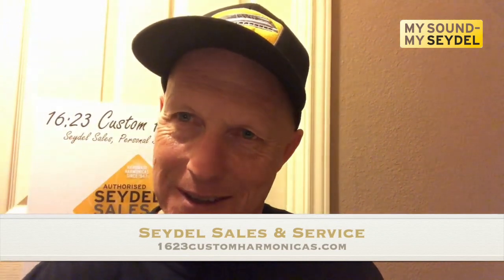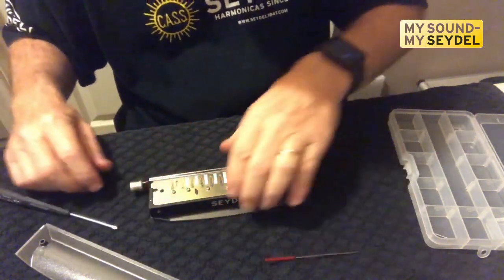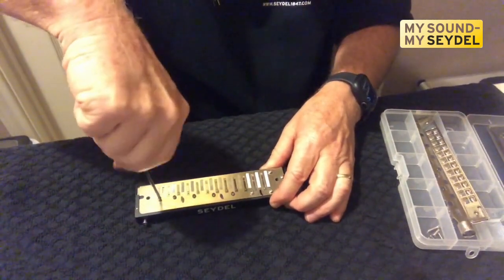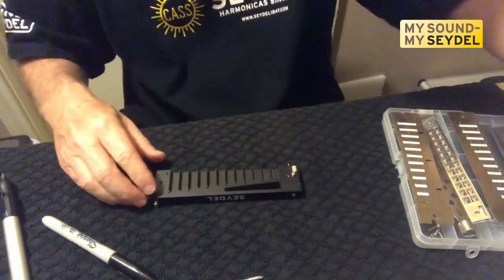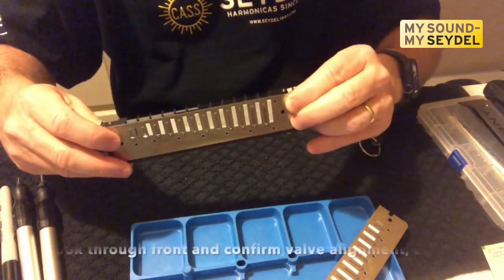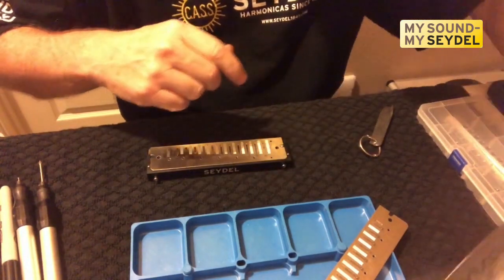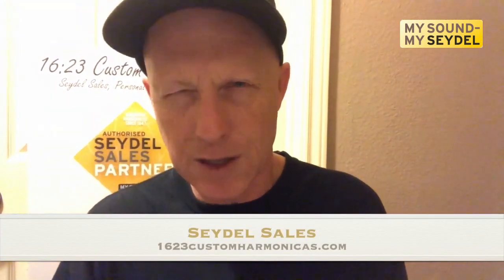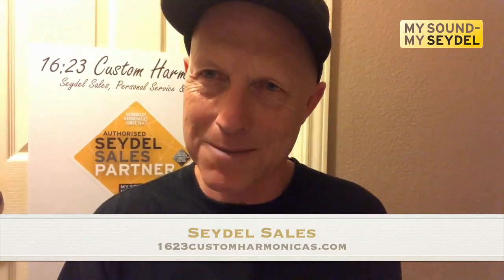SEYDEL SYMPHONY 48: Full disassembly & assembly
SEYDEL hands-on video. SEYDEL tech Greg Jones shows how to dissamble and assamble the SYMPHONY 48 Chromatic harmonica.